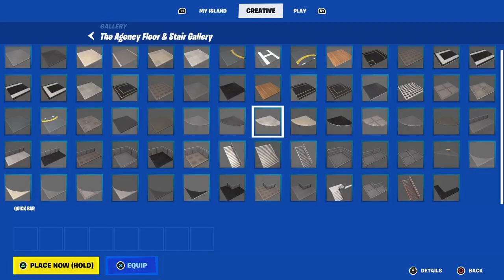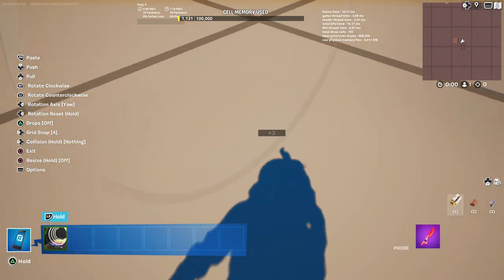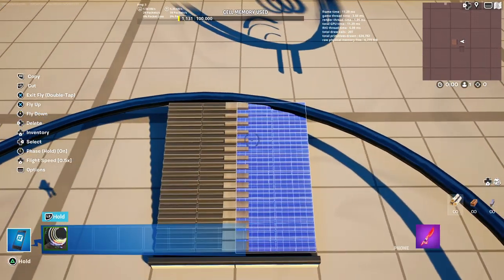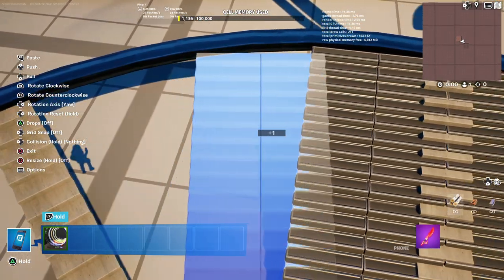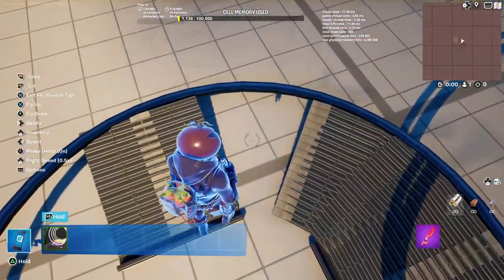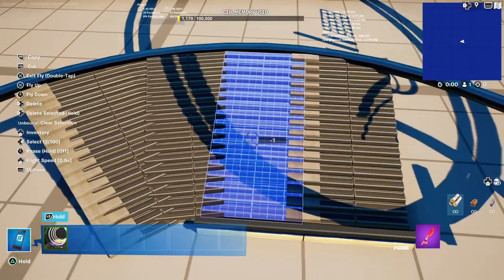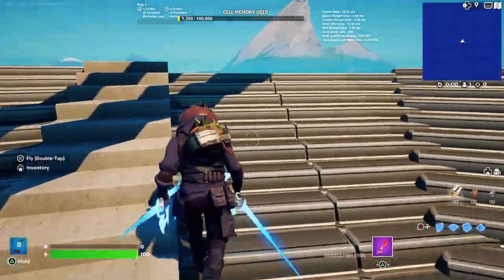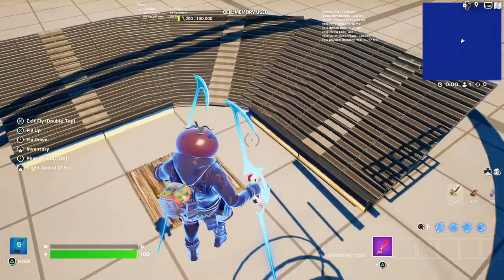Fortnite Stadium 5: how to make Corner Stands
It's cornerin' time